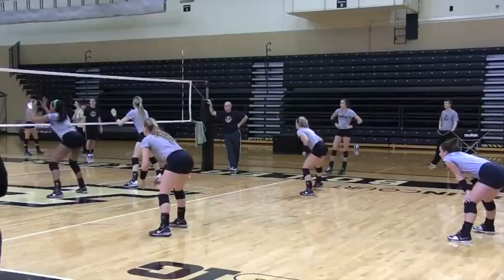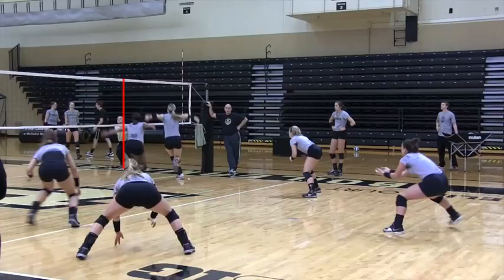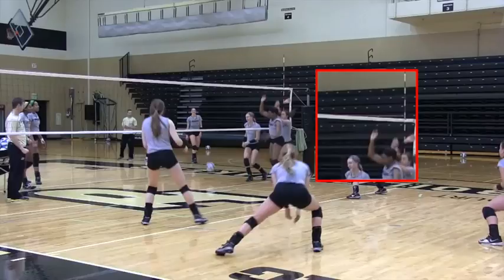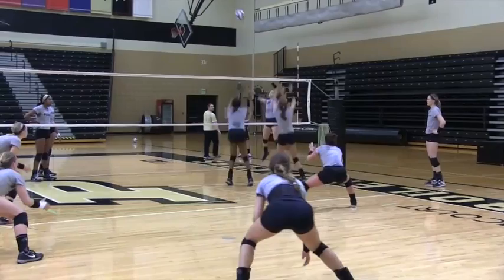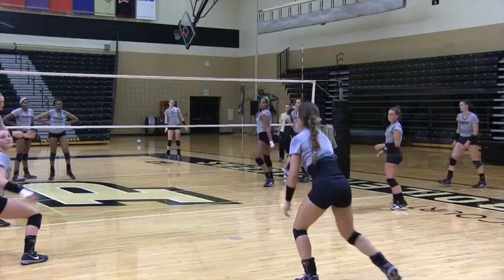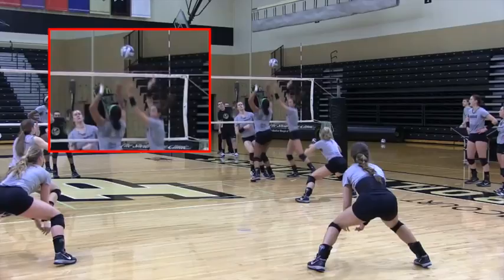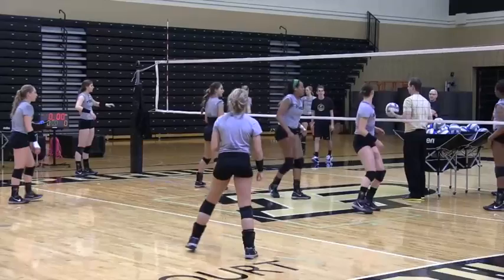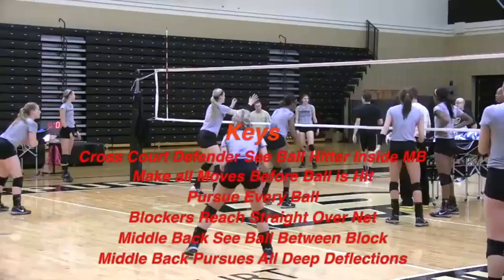Purdue Volleyball Blocking and Defensive Alignment and Keys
Here is a slow motion video of how Purdue is trying to use their blockers and defenders to work together on the defensive side of the ball.